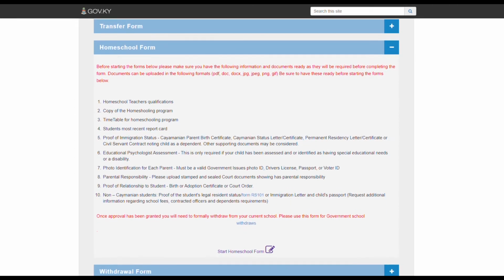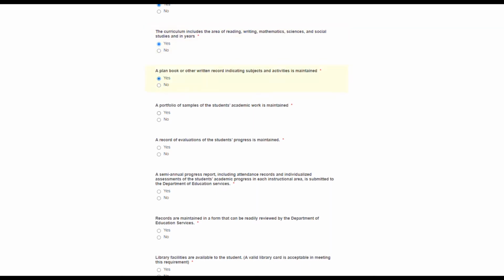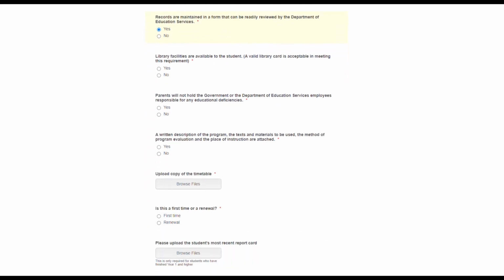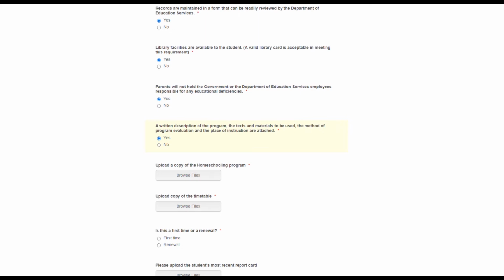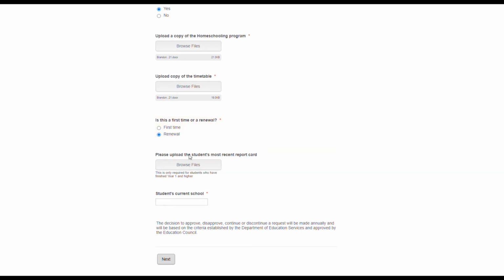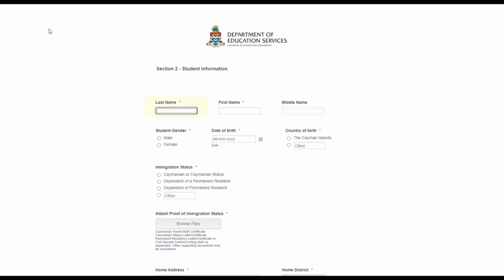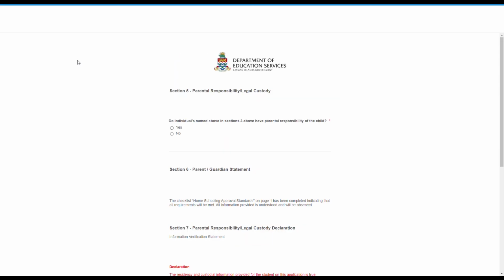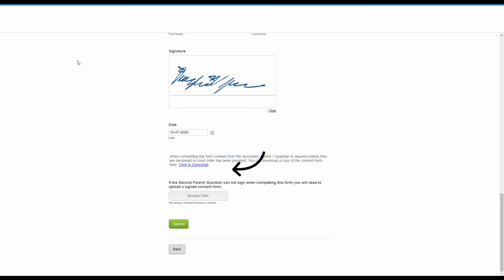Homeschool Application Tutorial for the Cayman Islands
There are a lot of questions about what the new online application involves. This video takes you through the application process from start to finish.